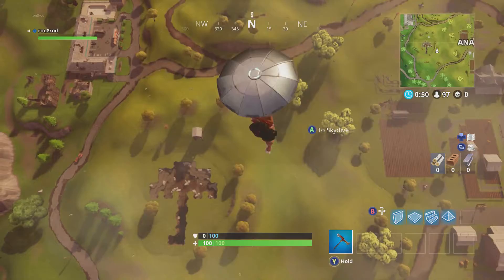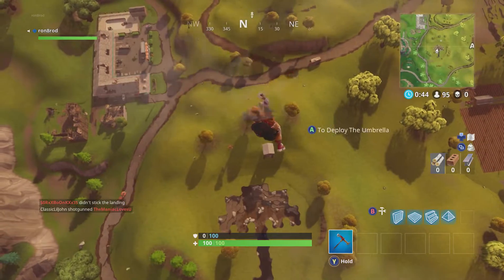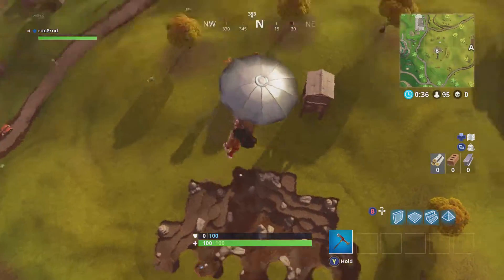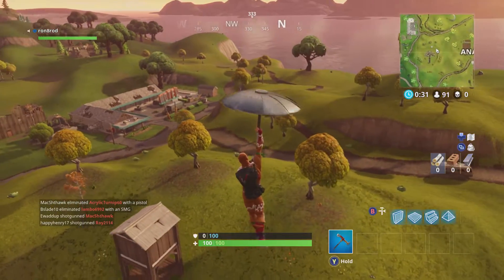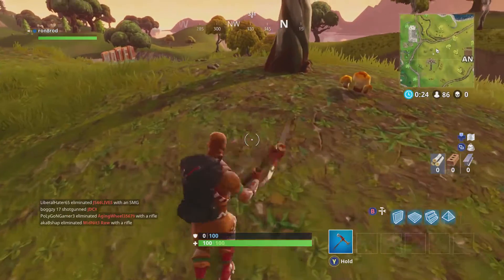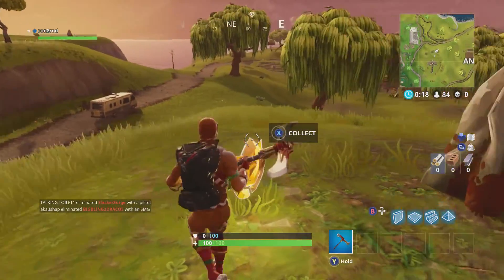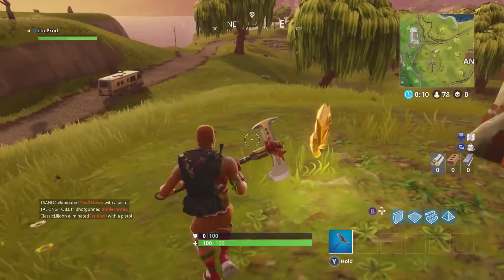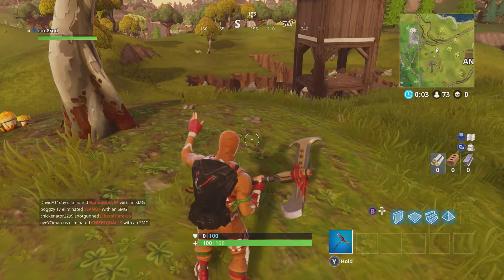(Fortnite) Pool, Windmill, and an Umbrella